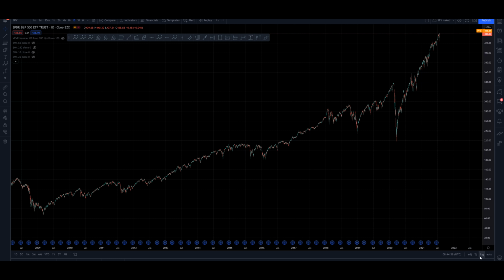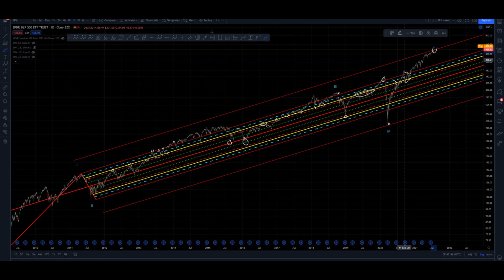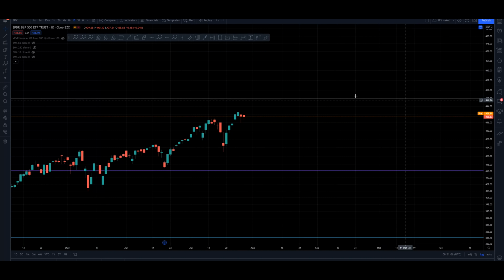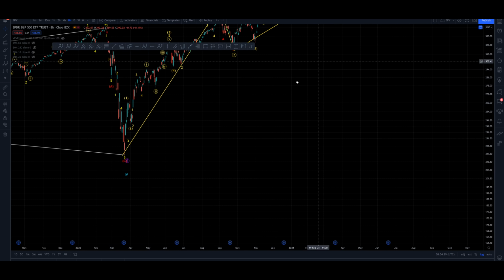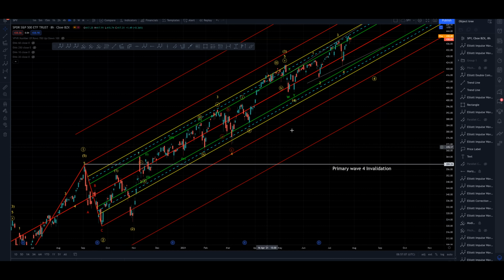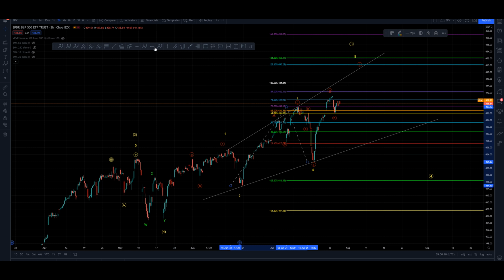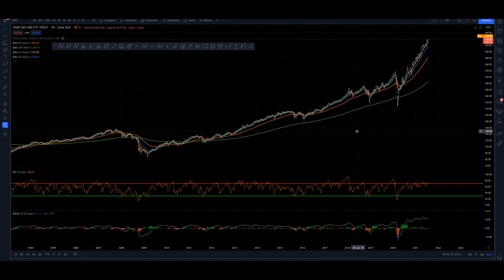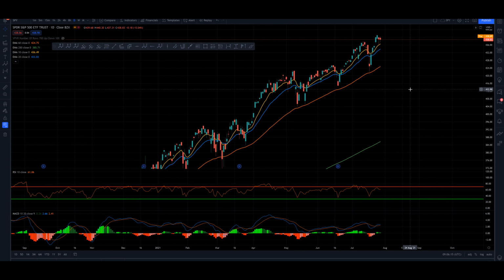S&P 500 (SPY) ELLIOTT WAVE ANALYSIS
In this video we take a step back and remind ourselves of the bigger picture by looking at the whole bull market since 2009.
I then look at the idea of an expanding ending diagonal for the 5th of the 3rd wave.

f you wish to join my Patreon please consider doing so at the start of the month or shortlty after as you will be charged the moment you sign up and then again on the first of each month